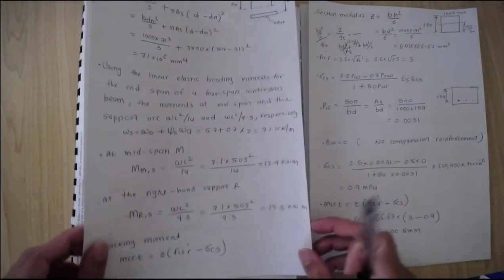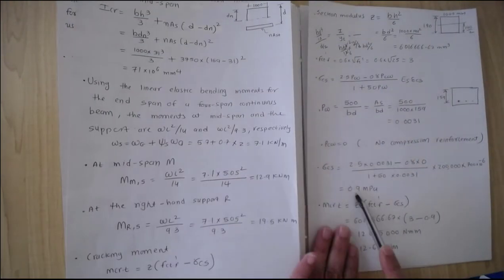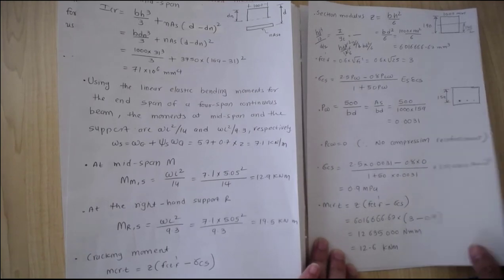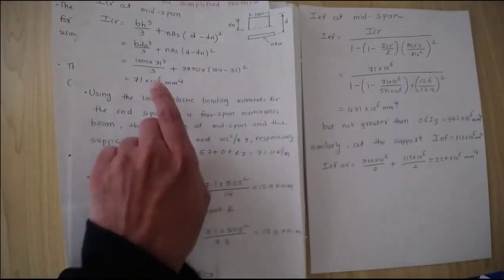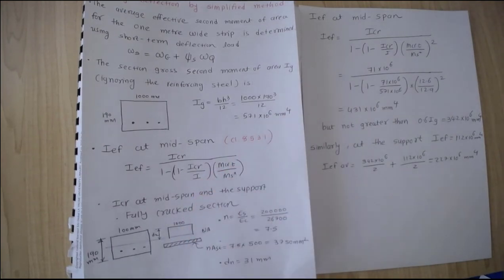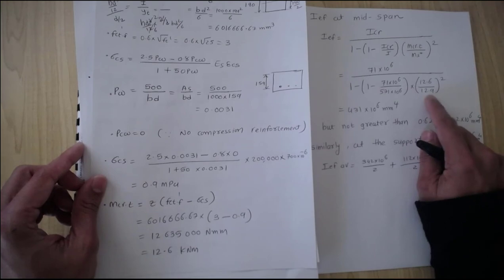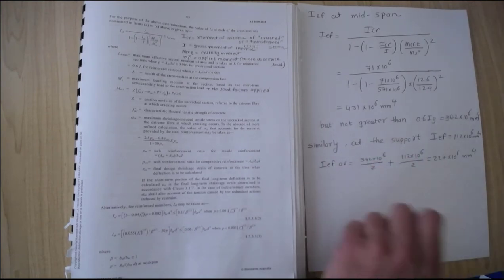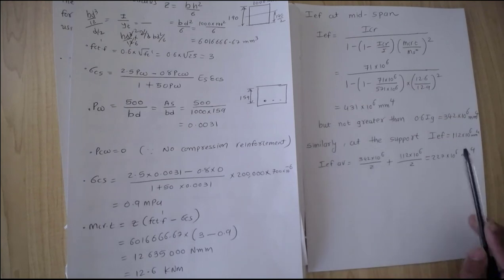One-Way Slab Example 1 Part 10-Deflection